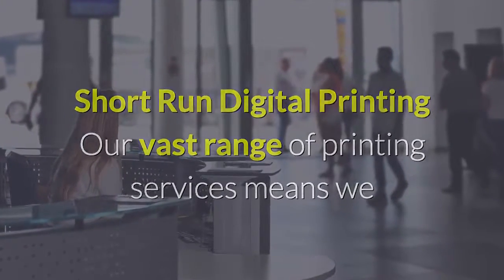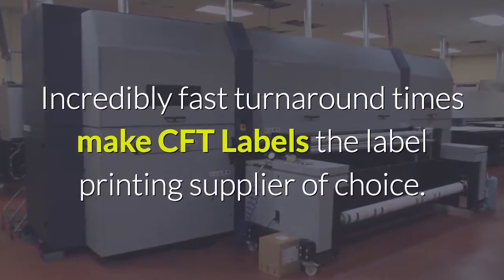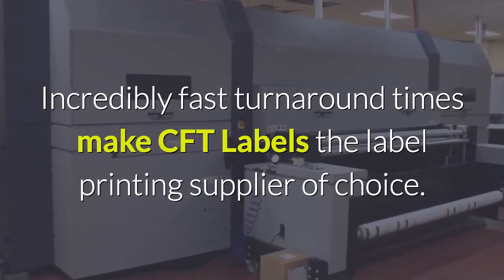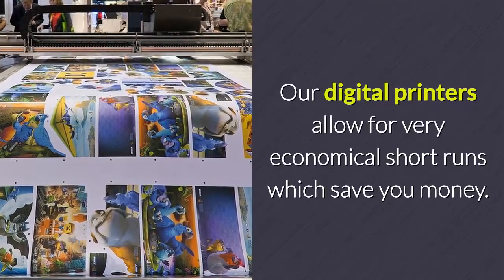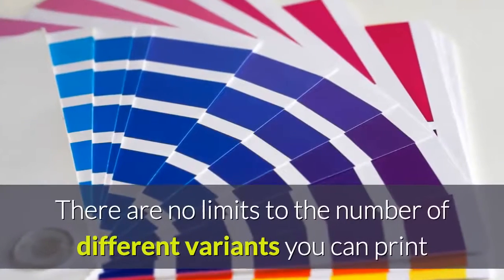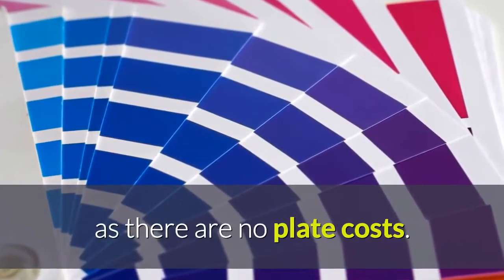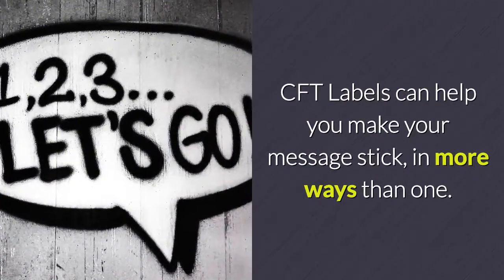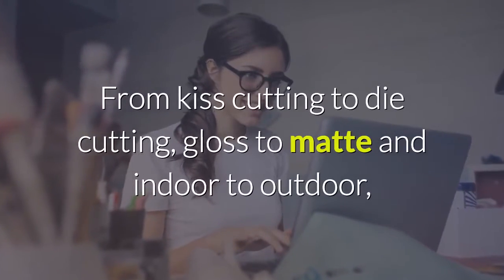Label Printer Strydom Park